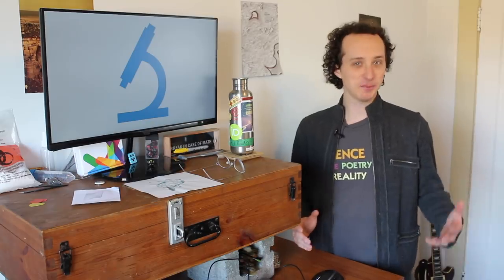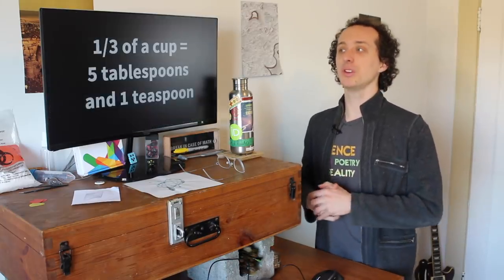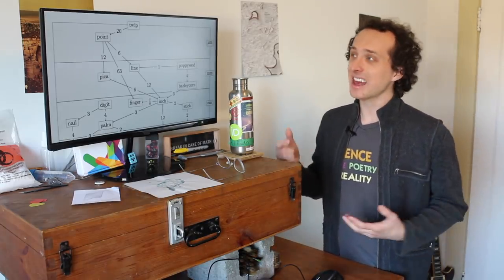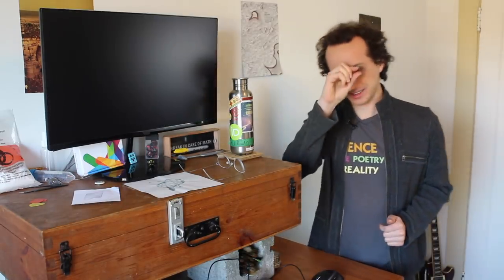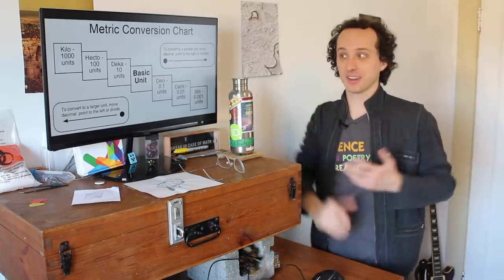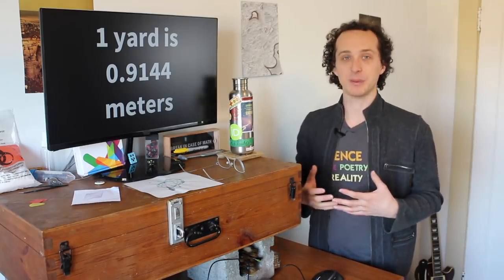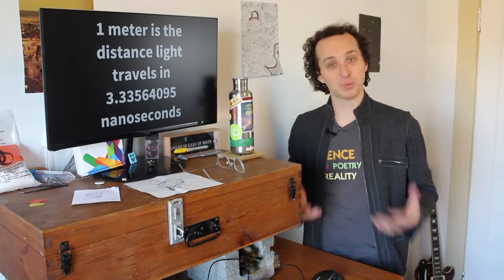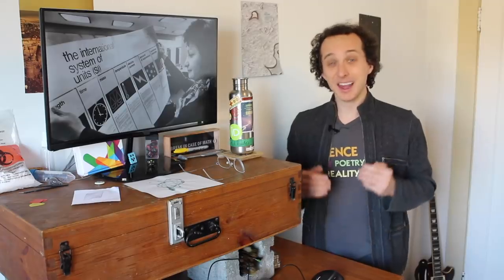Whats Wrong With the Imperial "System"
Science and society is plagued by a disease of bad units, and we need to make it stop! The imperial system is not just stupid compared to the metric system, it is a serious issue.

Edit: Apparently I've mixed up the imperial units with the US customary units, and there is actually 6Tbsp plus 2tsp in 1/3 of an Imperial cup... Which, to be honest, only makes this more complicated and me feel more justified. Thanks to redditor u/Kelsenellenelvial for pointing that out!!

Hi, I'm Kurtis toady and welcome to the Scope of Science! I was recently trying to do some baking with my family back in Ontario and we couldn't for the life of us figure out how many tablespoons were in the third of a cup and we're pretty educated pretty intelligent people that at one point learned and use the Imperial System but we couldn't figure it out because it's five 5.33 tablespoons and well you can't measure a third of a tablespoon - we were trying to use tablespoon so you didn't have to measure a third of a cup and it turns out that you're supposed to use five tablespoons and one teaspoon.

This is a lot like saying if you wanted to know the volume of a watermelon that's the same as five apples and an orange which makes no sense at all but this is how the imperial system works. My height for example is 5 feet and 9 inches which is kind of crazy but this is the Imperial system for example in measurement of length 20 twips is one point and 6 points is a line 12 lines is an inch and 12 inches is obviously a foot and three feet make up one yard and 1,760 yards make up a mile which is absolutely different than the nautical mile or a roman mile and if your head is spinning so it's mine and that's just a tiny sliver of distance measurement in Imperial.

Why don't we use metric? Well in metric all you have to do to do a conversion is move the decimal place, so say you want to take a unit like a meter or a liter and transfer that into a kilometer or a kiloliter you have to move the decimal place one two three times and that's all you're done conversion made, simple. The crazy thing about Imperial isn't it it is actually based on the metric system it's defined by the metric system so if you want to know how long a yard is by definition it is 0.9144 metres and it didn't always used to be this way but this is now the case with the entire Imperial system.

Now compare that to what the metric system is based on it's based on logical science. So, for example a meter in metric it is defined by how far light can travel in 3.34 nanoseconds, roughly. Now, that's something that will never change because the speed of light is always constant and in fact all of the entire metric system is based this way - based on fundamental laws of the universe whether it's for time or for distance now not something that won't change, unlike say I don't know the length of a king's foot it's a little more obvious.

There are only three countries in the world that still use the imperial system and even America tried to switch to the metric system in 1975 with the Metric Conversion Act but it failed which is a real shame because of things like this..

This is the Mars Climate Orbiter, and in 1998 it cost 193 million dollars and it crashed into Mars because someone didn't do the conversion correctly between metric and imperial. Of course we use metric and science so this shouldn't have happened. Even worse a plane crashed because someone didn't put enough fuel in it because they thought that Imperial and metric didn't need any need to worry about the conversions on that and yeah people could have died but Air Canada still hasn't quite figured out that they shouldn't use the Imperial system because on Air Canada flights if you look at how far you will have to go before you get to your destination on that little monitor they still use miles and only miles which is infuriating to me.

Now I'm not just upset about the Imperial system because it costs a lot so it does cost a lot no one knows exactly but it costs at least a few hundred million dollars a year to between all of the faulty conversions but mistakes and just the fact that in order to use it we still have to have everything listed in metric and everything listed in Imperial - and thats expensive.

I'm not upset about the price though I'm upset about how it affects science now if you are trying to do a science experiment you have to do measurements. Science comes down to measuring the world and checking your assumptions or testing what your opinions are your hypothesis is so if you can't do a measurement and you can't do it accurately if you don't know what a meter is then how are you supposed to do science it's a pretty big problem.